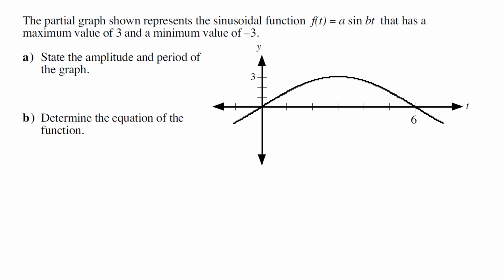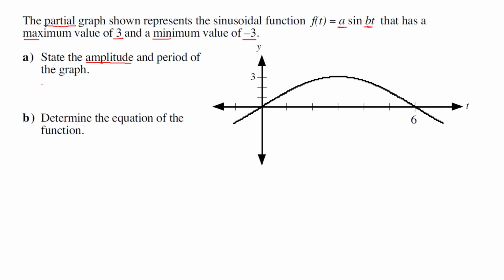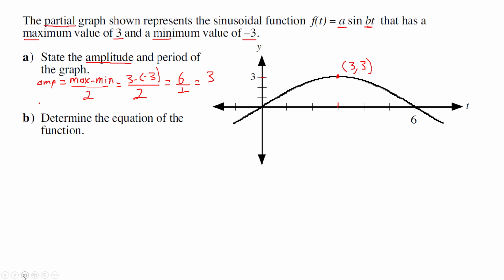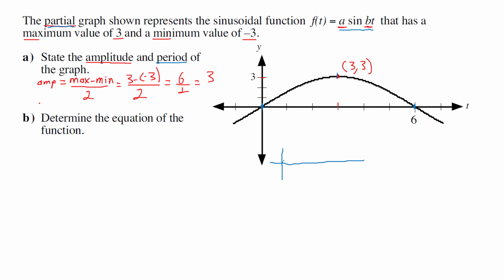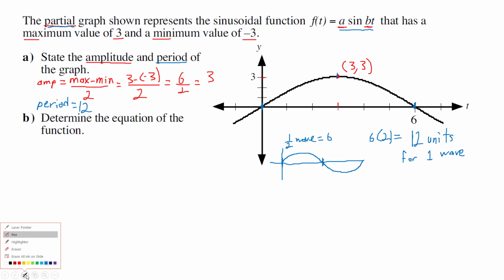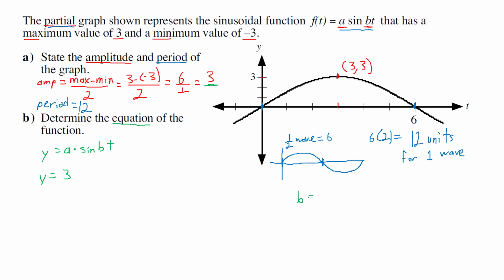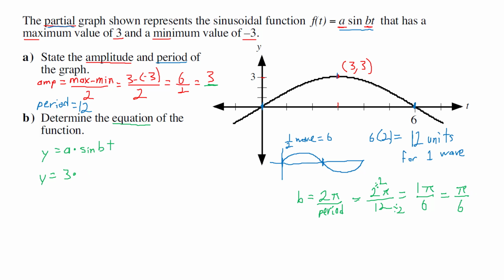Sinusoidal Function from a Partial Graph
Building an equation y=a sin (bt) with a graph that only gives a partial sinusoidal wave